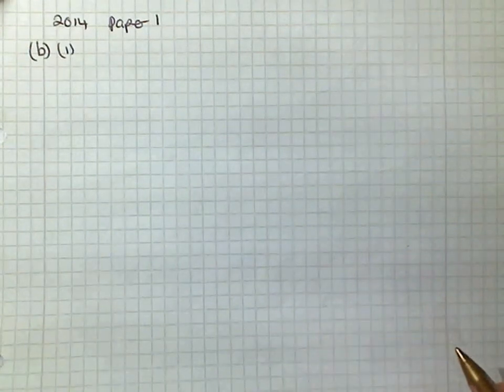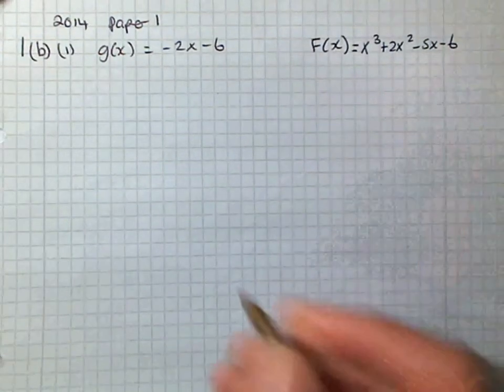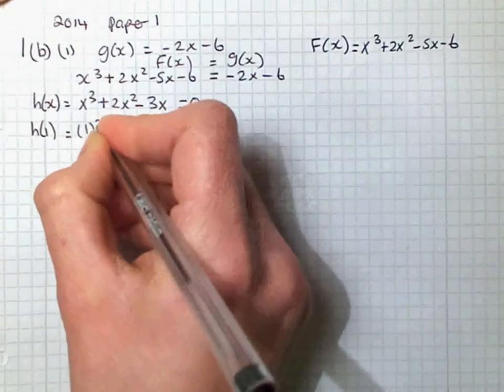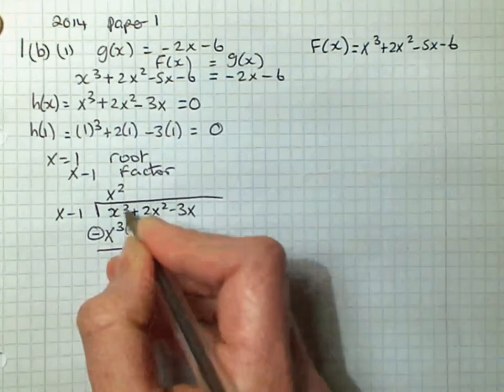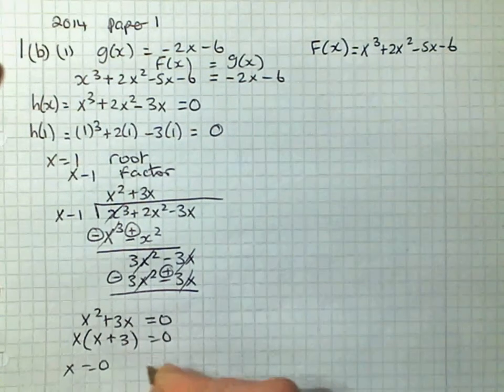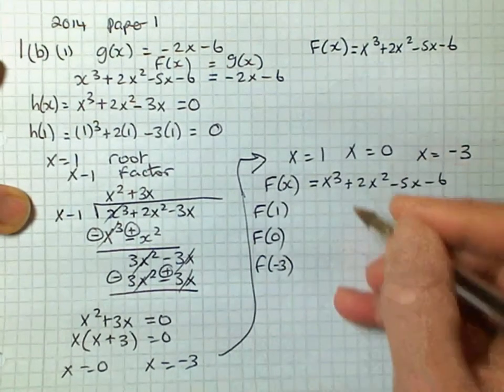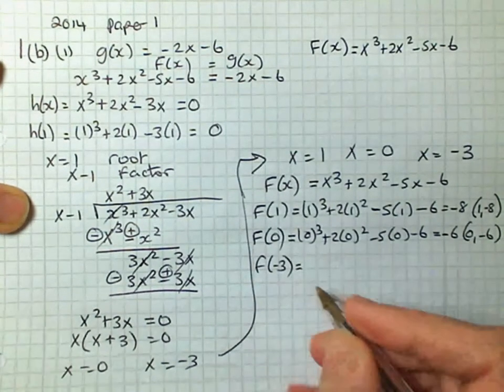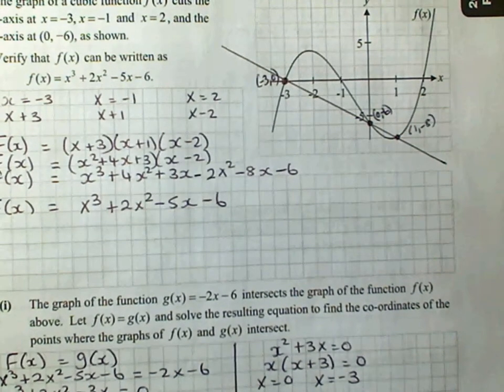2014 P1 Q1 b